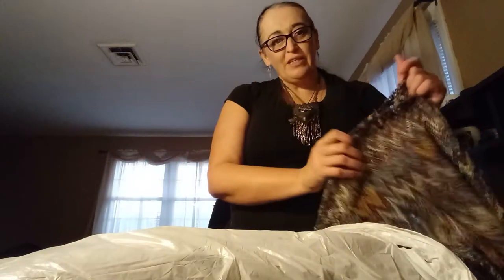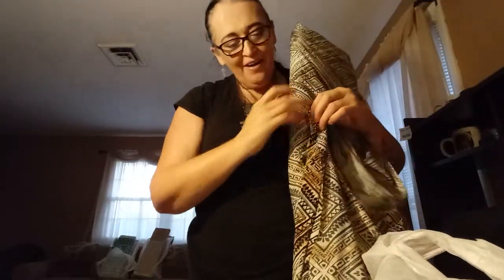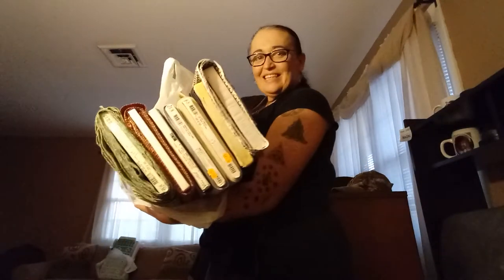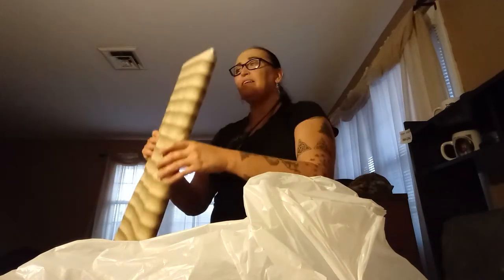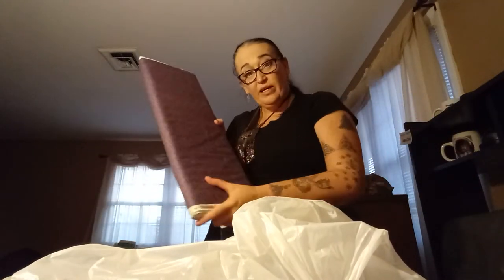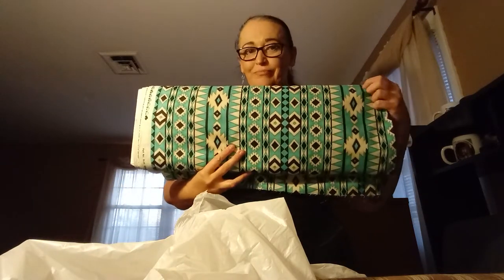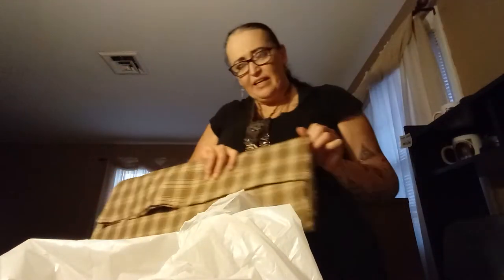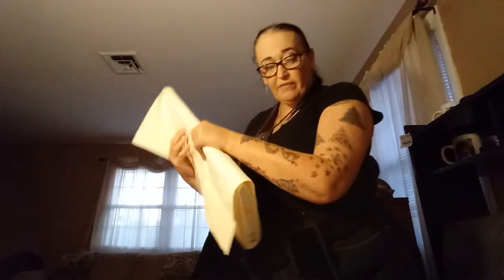My Sam's Fabrics Haul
Wow what I got for such a great price but still wish they weren't closing their doors next week.